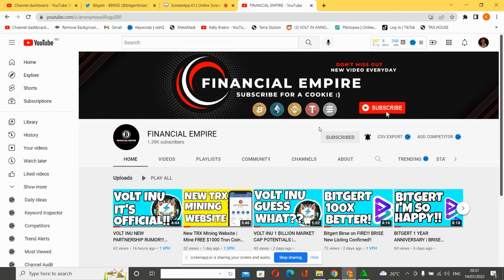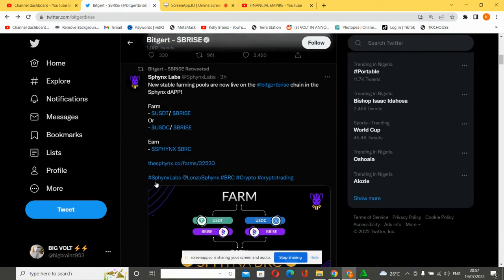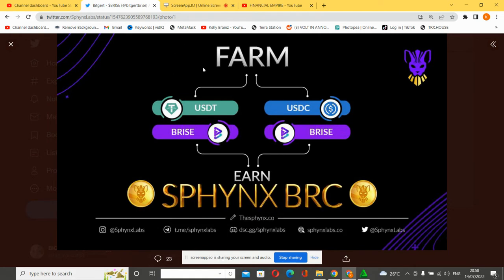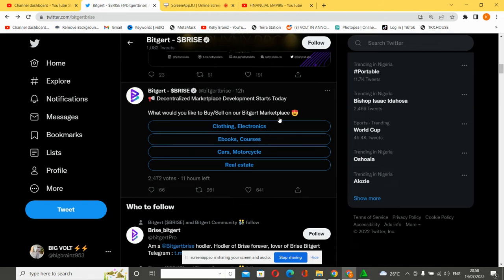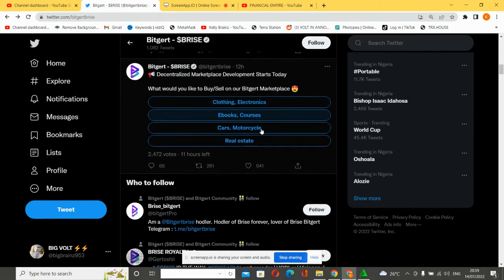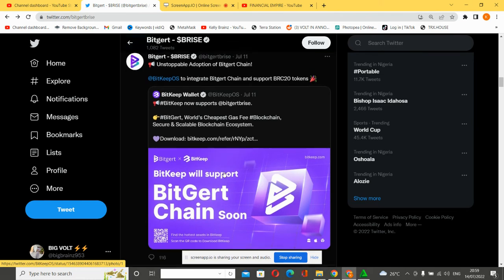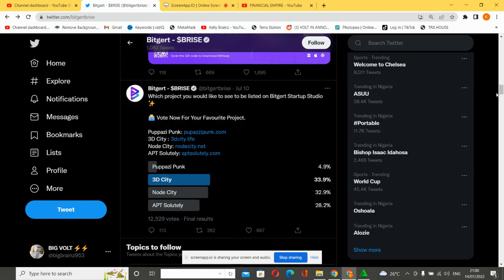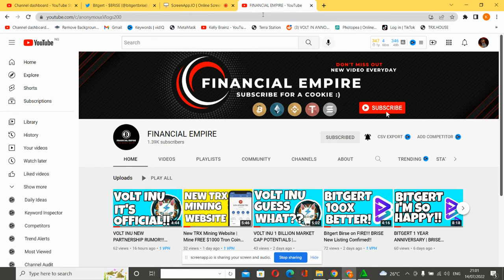BITGERT: BRISE $0.001 PRICE FORECAST | BRISE BUY\ SELL MARKETPLACE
In this video I am going to be talking about bitgert token,brise coin news, updates and new partnership.